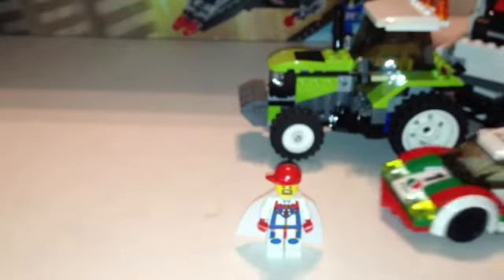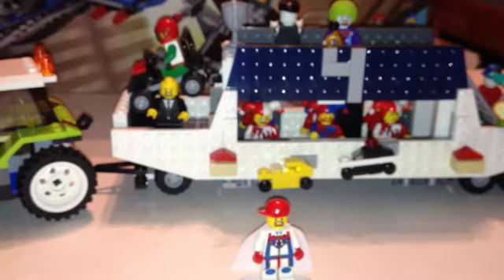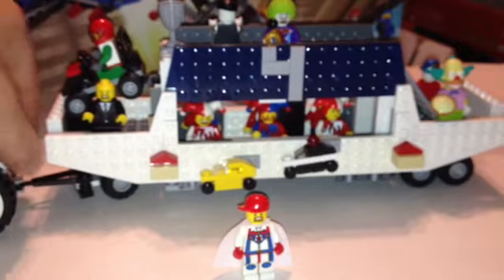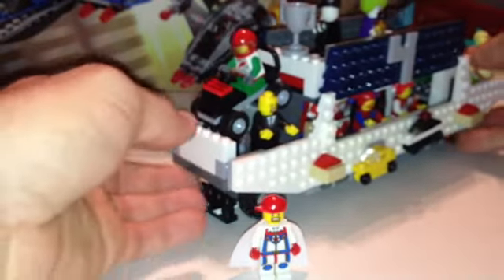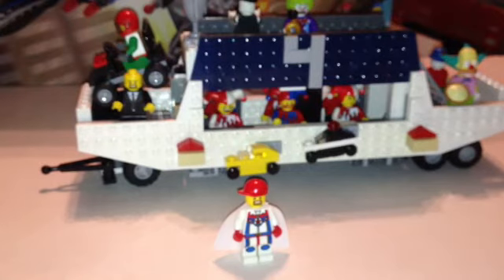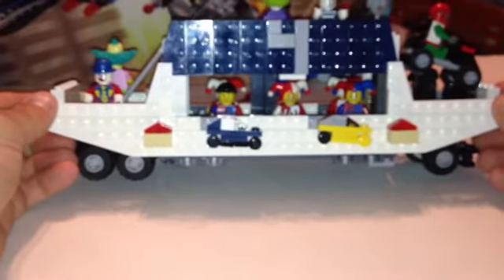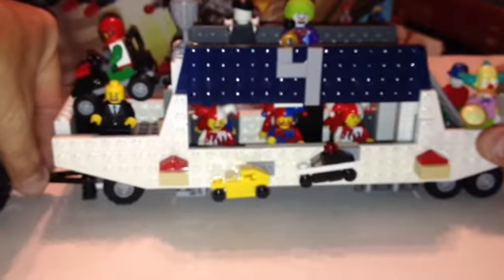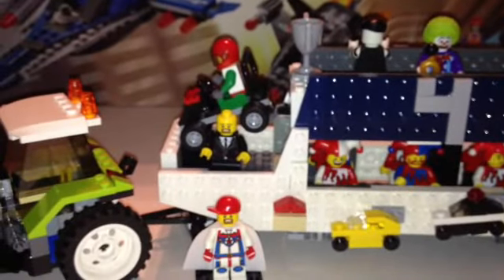Mardigrasman23 Lego MOC Mardigras Sig Float #3 Bricks4Chris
This is my new float for Bricks4Chris.